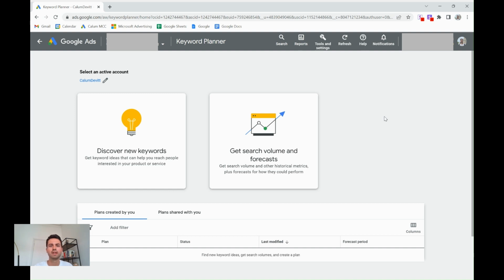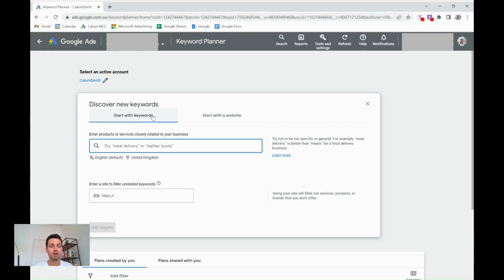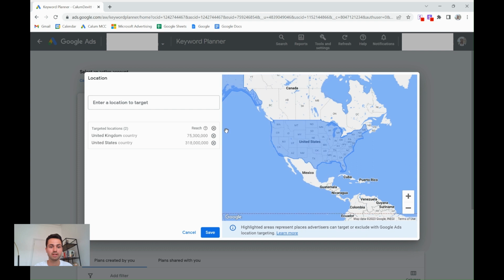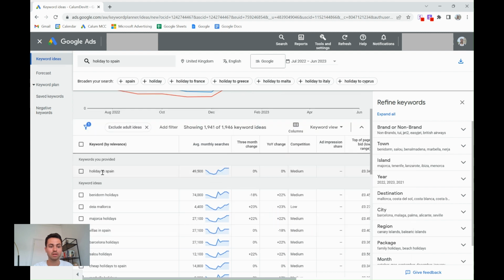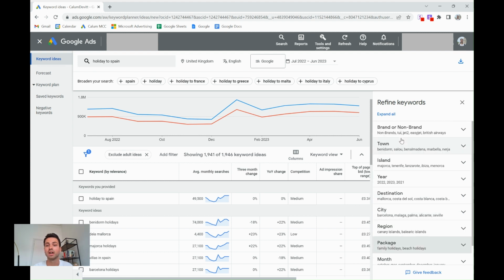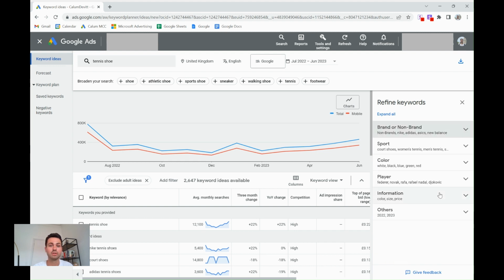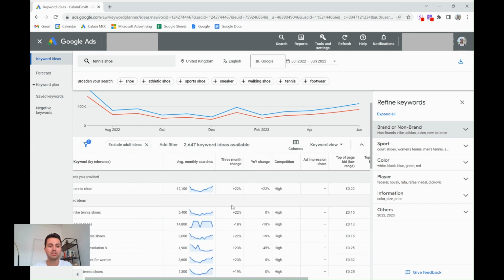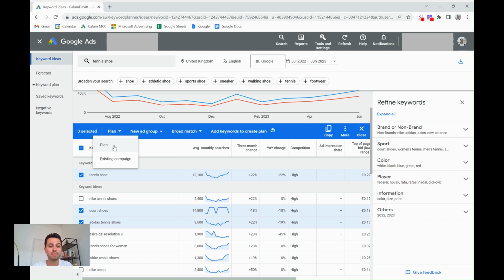How to Use Google Keyword Planner 2023 (Step by step tutorial)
For a free consultation visit calumdevitt.com

In this video, I provide a comprehensive guide on utilizing the Google Keyword Planner effectively in 2023.

You will learn how to leverage the Google Keyword Planner to identify high-performing keywords for your Google Ads campaigns. I walk you through the process step by step, ensuring that you can make the most of this tool.

Moreover, I delve into the inner workings of the Google Ads Keyword Planner, shedding light on its functionalities and features. I discuss the recent changes made to the Google Ads Keyword Planner and share valuable tips on maximizing its potential in 2023.

It's important to note that the Keyword Planner is a free tool accessible to anyone with a Google Ads account. While not mandatory, having an active Google Ad account with some campaign history enhances the experience and unlocks additional benefits.